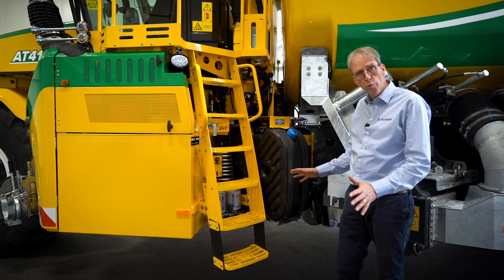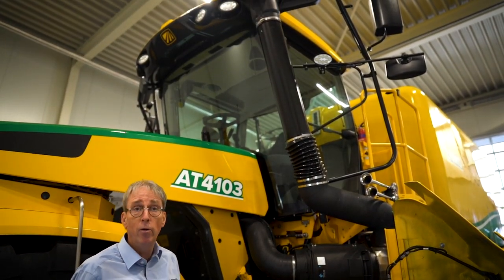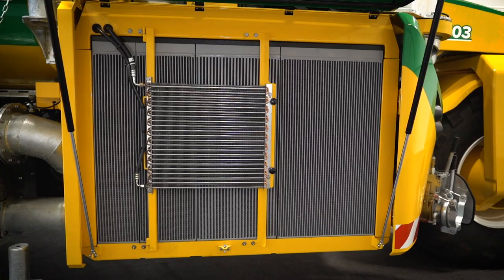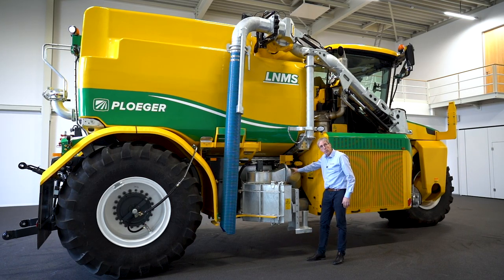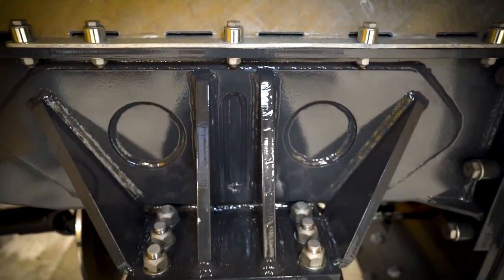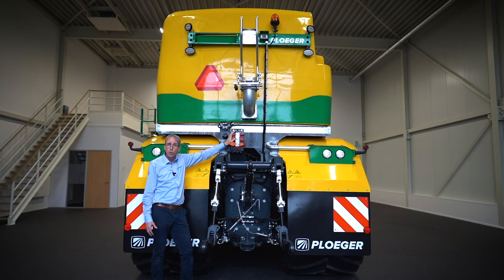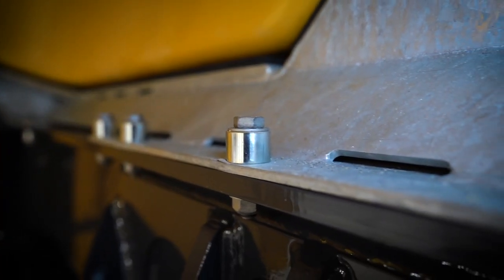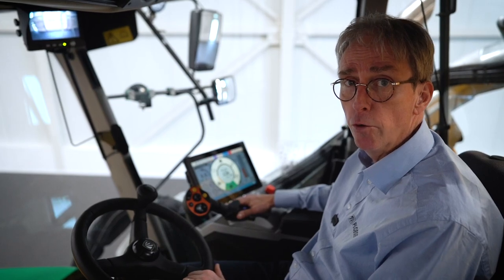Walkaround Ploeger AT4103 LNMS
This episode of the Ploeger walkaround we take a closer look to the Ploeger AT4103 LNMS.